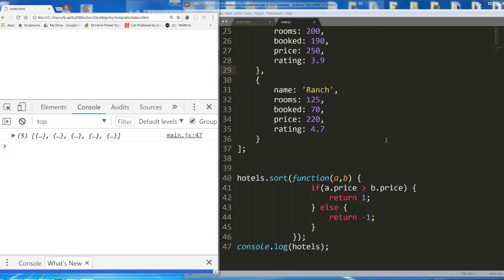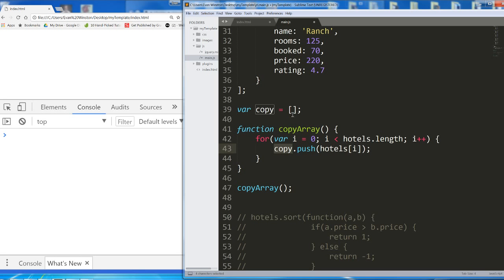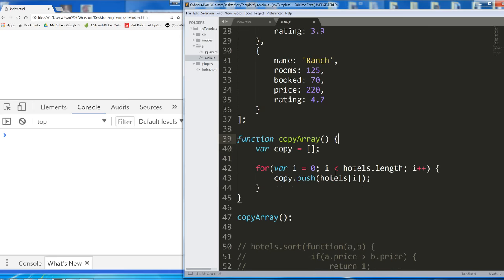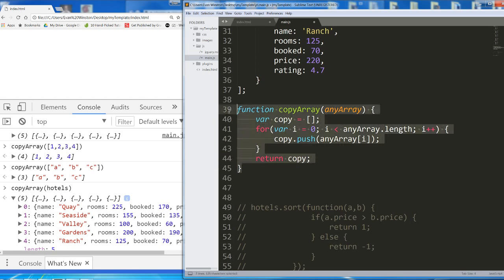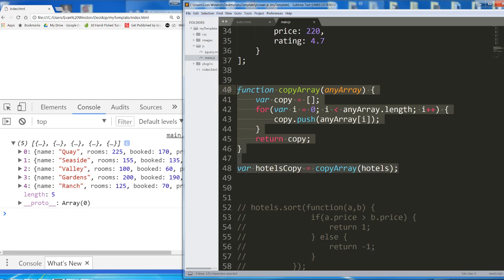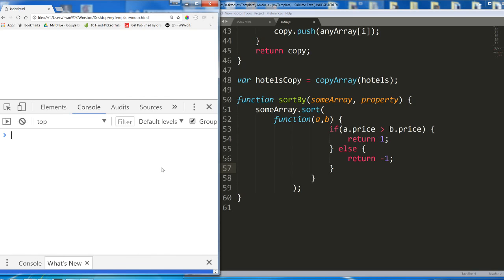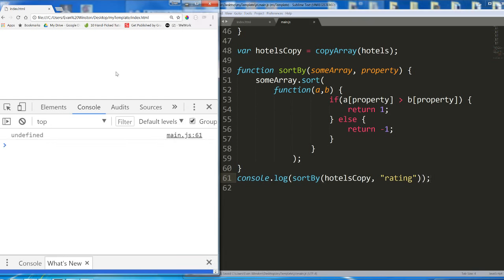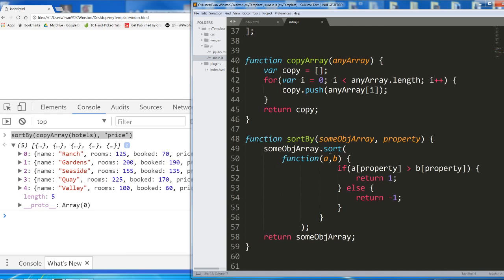5 thinking functionally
Codify Academy, introduction to thinking functionally